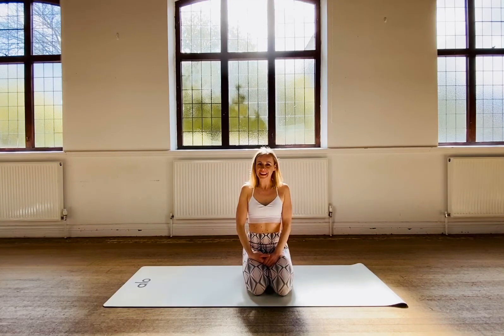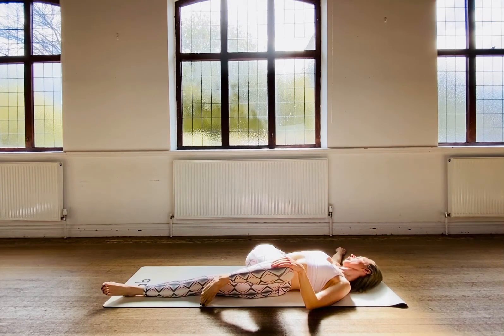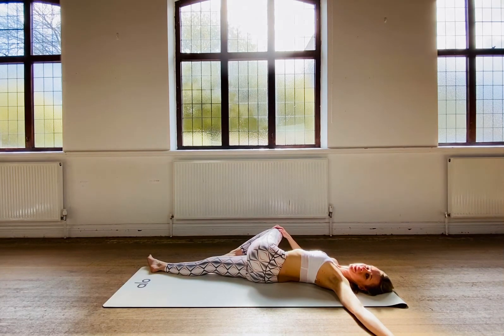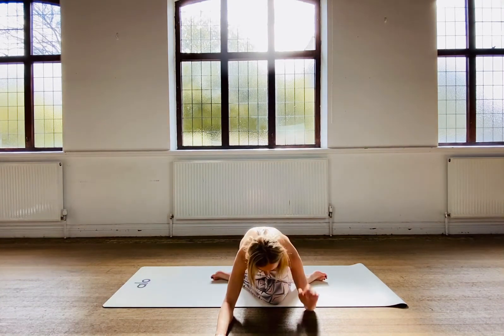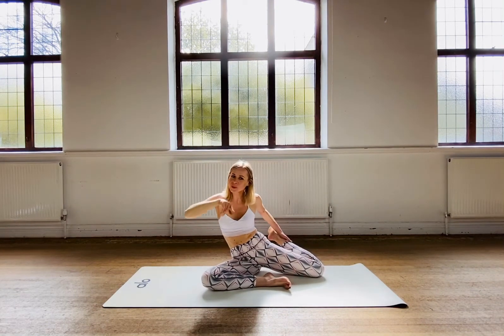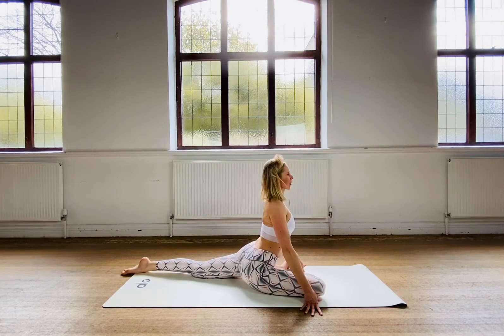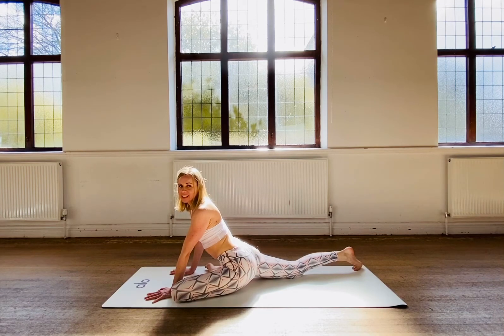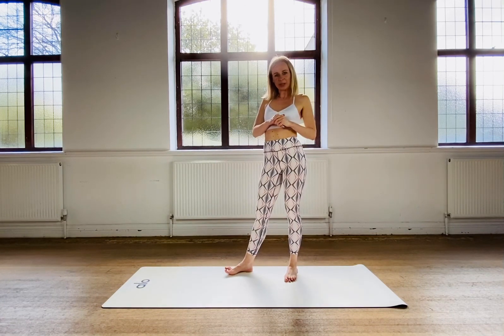Stretch at home, 20 minute session to stay fit and flexible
Whole body stretch, mostly static poses to elongate your muscles.